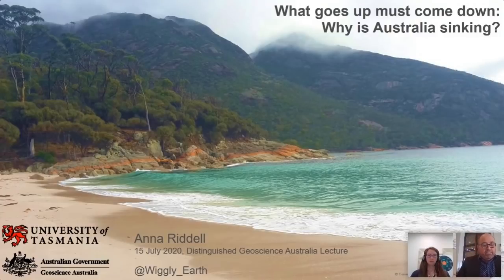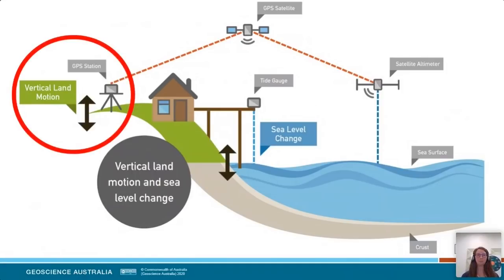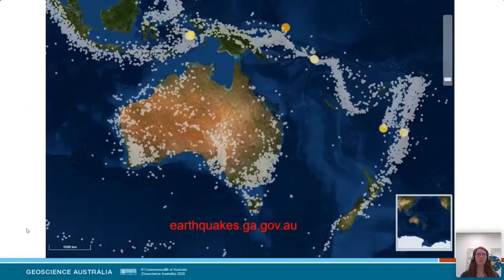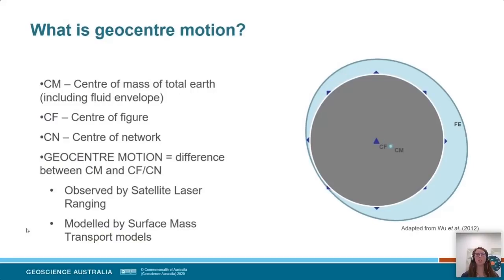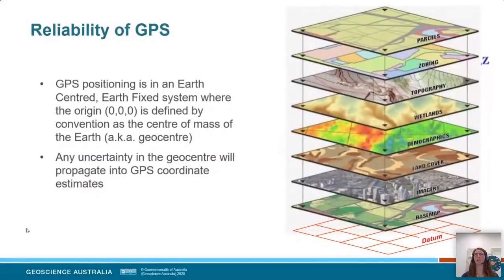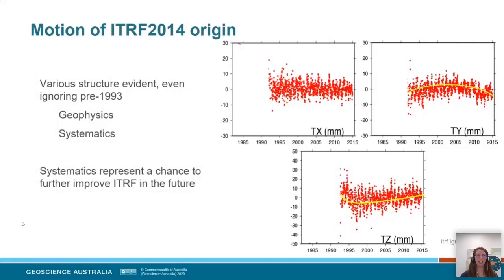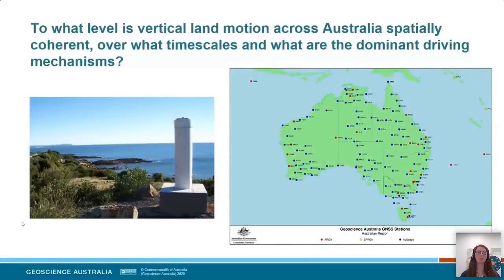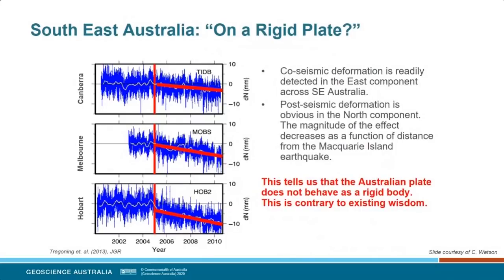What goes up must come down: Why is Australia sinking?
Presented by Anna Riddell

What goes up must come down and it appears that the Australian continent is sinking. Understanding how the surface of the earth changes has many important applications such as understanding climate and sea level change. This presentation will explore how the Australian plate is moving and what that means for applications of precise positioning.

Motion of the Australian continent has been well studied in the horizontal direction, but there are minimal studies considering the vertical motion. Recent measurements using the Global Positioning System (GPS) suggest that the Australian continent is sinking, but current understanding of geophysical processes suggests that the expected vertical motion of the plate should be close to zero or uplifting.

Understanding how the surface of the earth changes has many important applications like the response of the earth system to climate and sea level change, and resource availability. This presentation will explore how the Australian plate is moving and what that means for applications of precise positioning.

Response to questions

• Time series results are interesting. Do seismic effects show exponential decay?
There is an element of exponential/logarithmic decay in the GPS postseismic deformation that I observed, but I did not constrain my models to these decay functions. It is common to model postseismic deformation with an exponential/logarithmic decay function.
• Thanks Anna that was fantastic. Can VLBI contribute to the SLR vs GPS origin determination?
Great question and yes, I think it would be interesting to see if VLBI could contribute to estimates of geocentre motion and help to shed any light on the non-linearity’s (banana shape) present in the SLR data.
• Great talk Anna, really thought-provoking. Sandiford (2007) showed tilting of Australia about a NW-SE axis over geological time, sinking in the NE and uplifting in the SW, Did you not see any evidence of this?
Sandiford (2007) was able to draw on really long timescales to determine the NE/SW tilting of the Australian continent, and I am looking at relatively short (present-day) timescales. There was some evidence in the spatial filtering of the tilt patterning, but not enough to make a conclusive statement.
• Perhaps postglacial (last 18ky) melt that causes isostatic rebound in the N hemisphere and Antarctica, and elsewhere is being compensated by Australia sinking? The earth volume stays the same... so plausible?
There are many processes at work that cause surface movement and during my research I attempted to isolate the isostatic adjustment component in Australia (expecting it to be small). Digging into the detail of the GPS observations of vertical motion in Australia demonstrated that if the movement is less than ~0.5 mm/yr, we were unable to determine if the observation is a real signal due to geophysical processes or due to noise (i.e. within the uncertainty of the original GPS observations).
• Potential ANSWER to Richard’s question: it's been shown that Australia is tilting around a NW-SE axis, going down in the NE and up in the SW (Sandiford, 2007).
Thanks – this helps understand the long-term geologic motion of the Australian continent.
• How do the geodetic observations reconcile with long term geological estimates of uplift or subsidence?
Noting that my research focused on the present-day motion, I did not look at long-term geological estimates of uplift or subsidence across Australia. This would be an interesting future research project/question.
As noted by another viewer: it's been shown that Australia is tilting around a NW-SE axis, going down in the NE and up in the SW (Sandiford, 2007).
• El Nino influences relative level? How?
The plots of the El-Nino patterns of motion are derived from GPS which demonstrate the solid-earth response to movements of mass associated with the atmosphere, hydrology and ocean-loading as linked to ENSO and other climate oscillations.
• Would the changes over a decade in the geocentre over time be clearer if we fitted the seasonal changes first?
Yes – taking into account the seasonal changes will improve the trend (long-term motion) and uncertainty estimate. This is done for the current estimate of the geocentre motion.
• Would you call seasonality coloured noise if linear was white noise?
Seasonality (annual and semi-annual) can be considered in the presence of white and/or coloured noise, as can a linear trend. It is mostly at the user’s discretion as to how the uncertainty and noise model is defined. i.e. by taking coloured noise into consideration (or not). It is common to fit a linear trend without the consideration of any additional noise model, in which the assumption is made that the trend is estimated under white noise conditions (without temporal correlations).